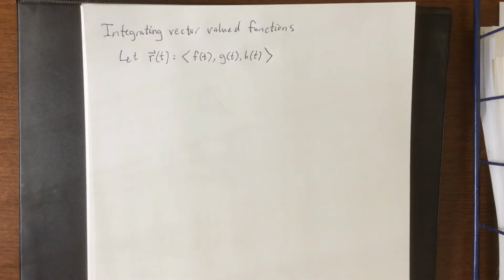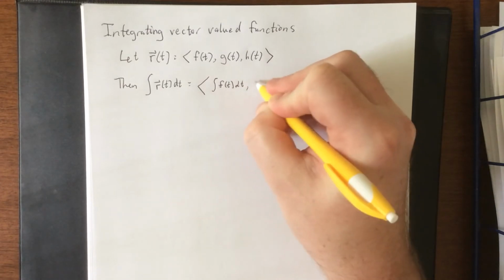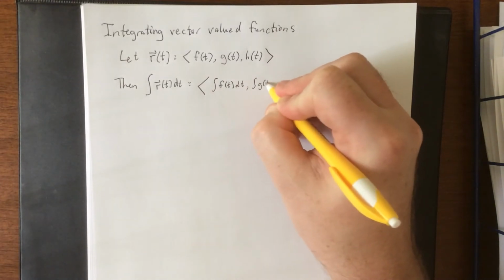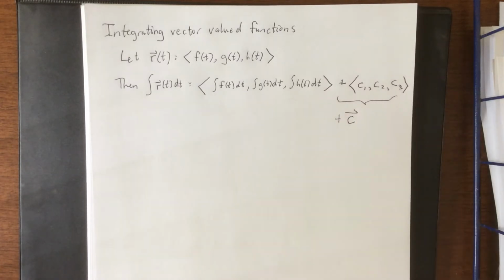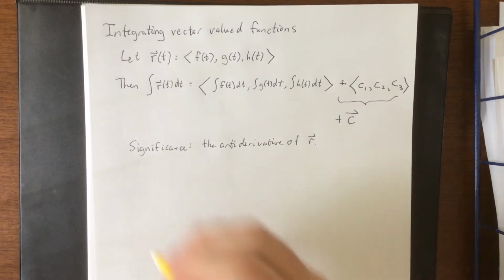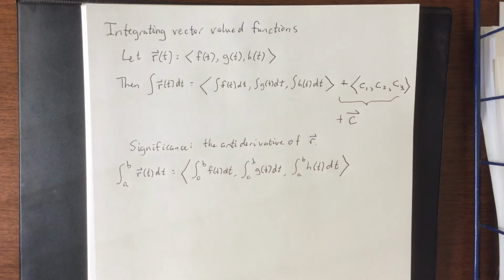Integrals of vector functions